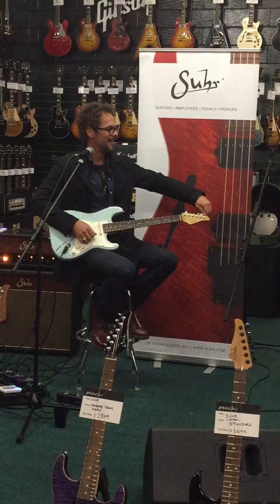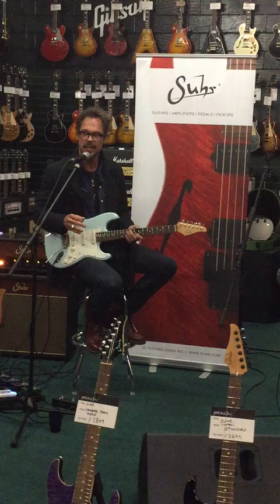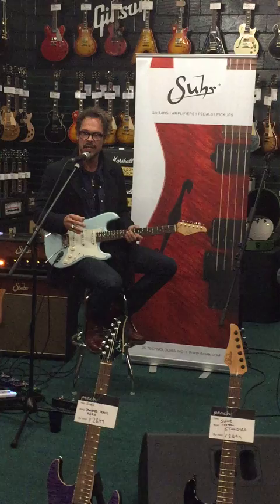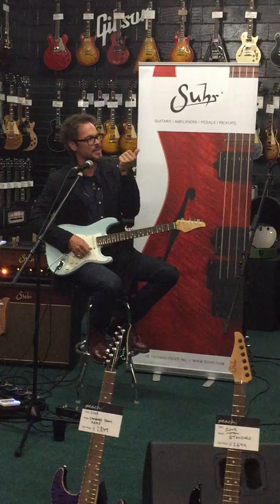Ian Thornley of Big Wreck - SRV style and Ghosts Solo / Suhr Event Peachguitars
This video was taken at the Peachguitars Suhr event with Ian Thornley